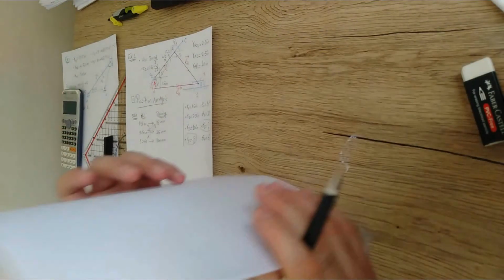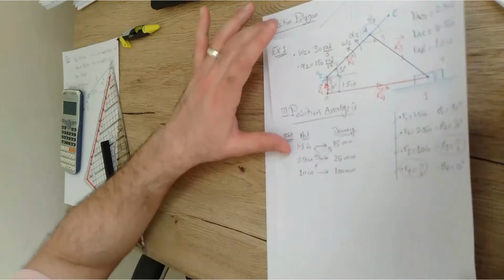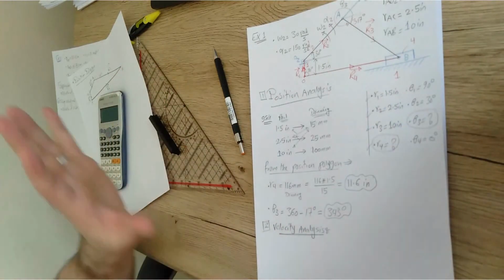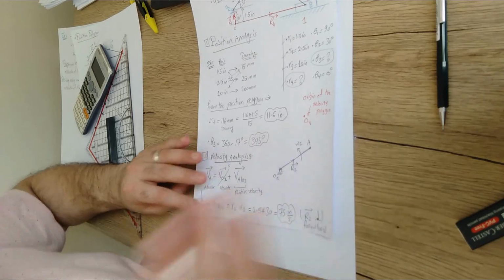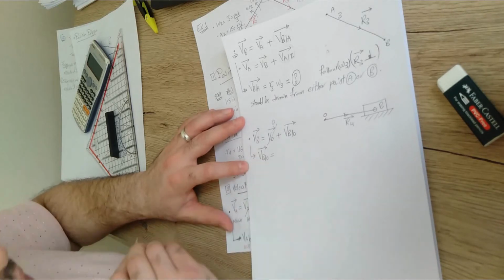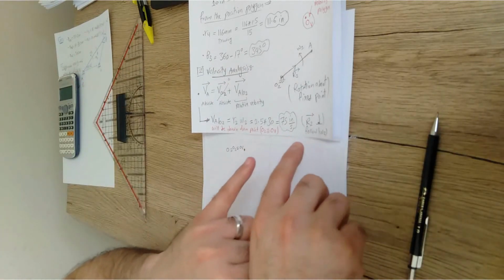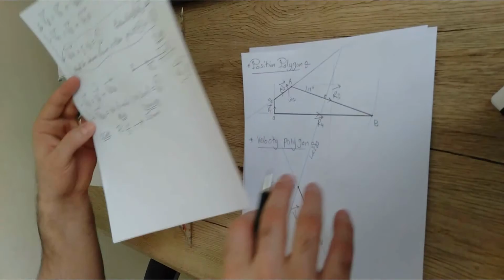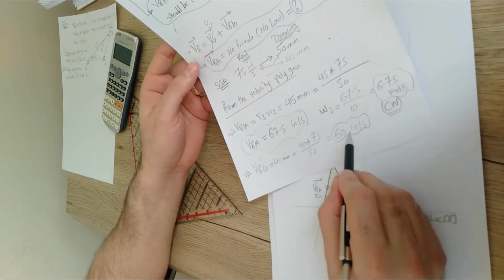Kinematic Analysis of Mechanisms Using Graphical Method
In this video, I explain the kinematic analysis of mechanisms using the graphical method.